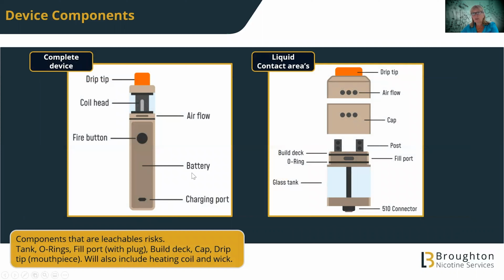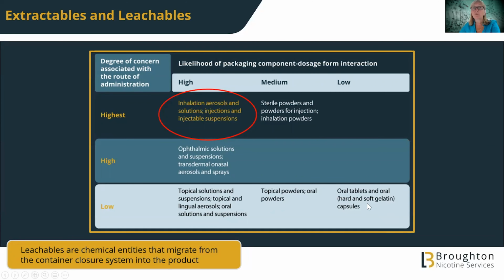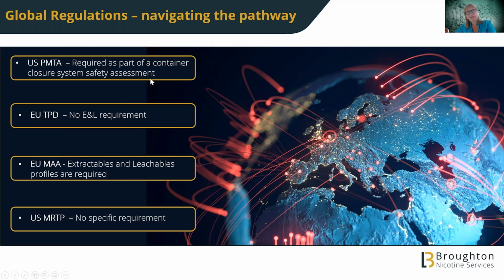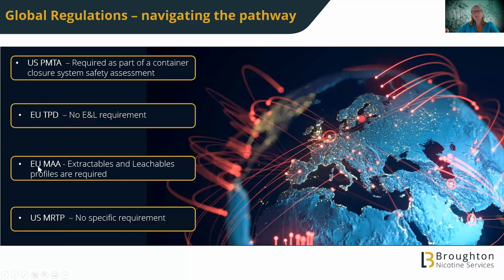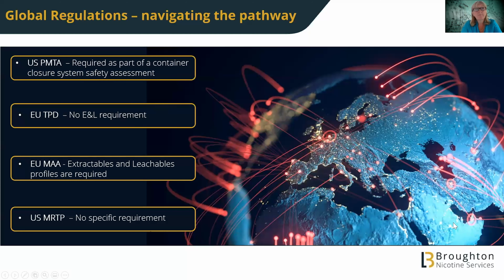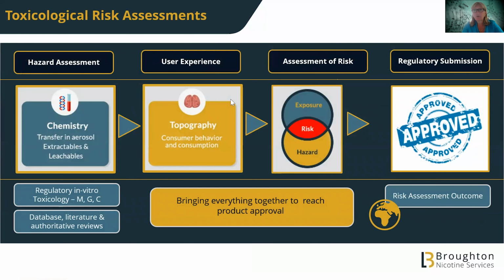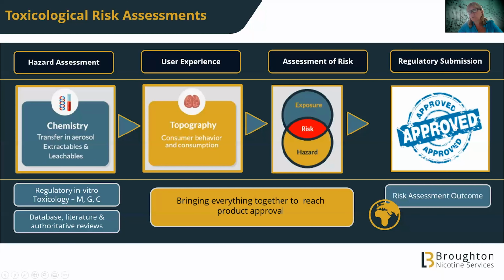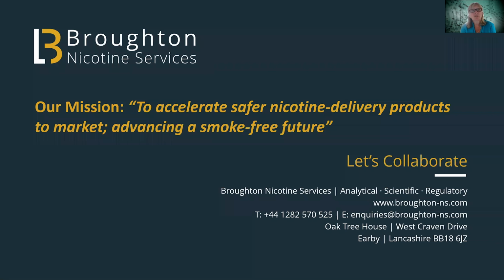Safety Evaluation of Extractables and Leachables for E-Cigarette Devices